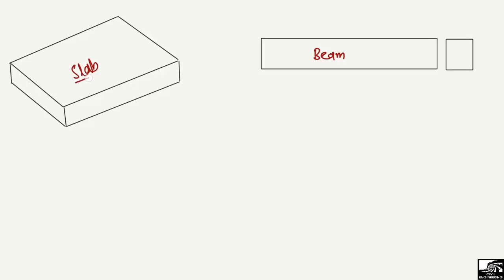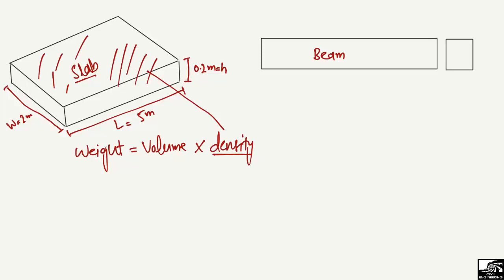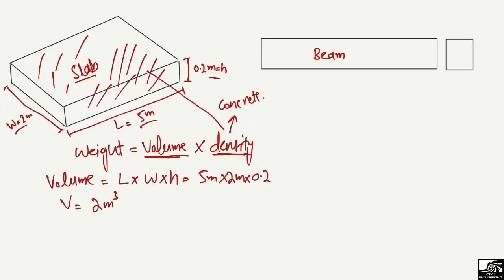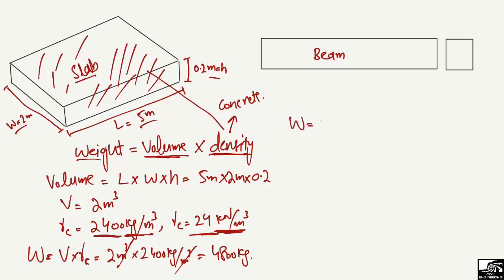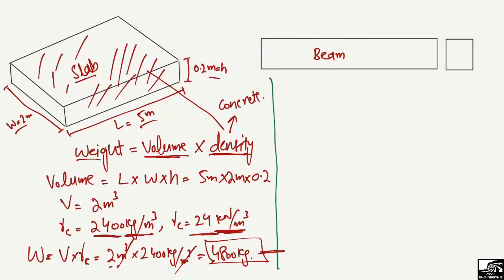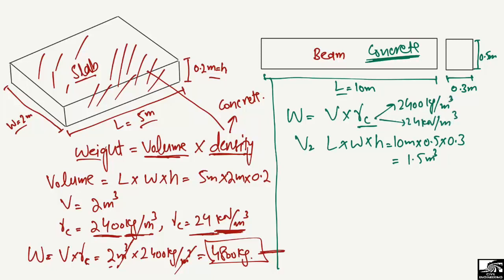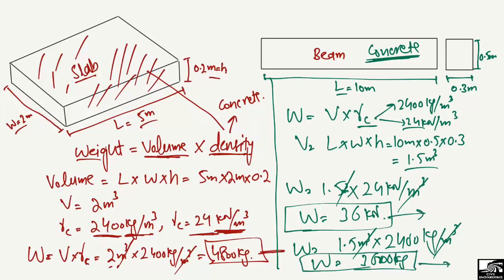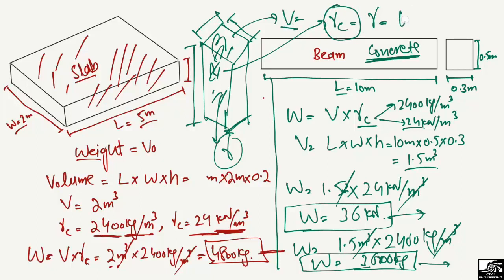How to find self weight of Slab and Beam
This video describes the method how to find the self-weight of any kind of slab and beam element. Self weight composed of two parameters, one is density of the material used and the other is the volume of the element. If you have these two parameters, then you can easily find out the self-weight of any kind of slab and beam elements.

self weight of beam and slab
self weight
self weight of slab
self weight of beam
Quantity survey
Quantity of concrete
concrete calculation for slab and beam